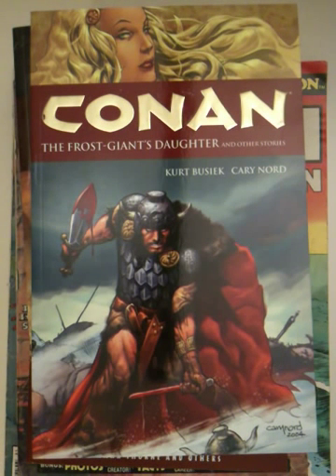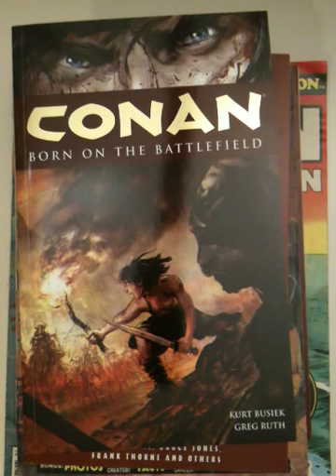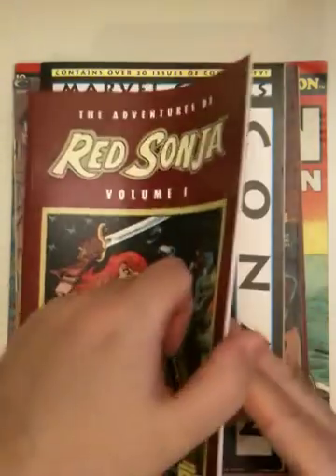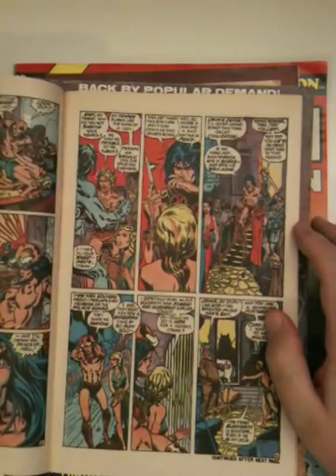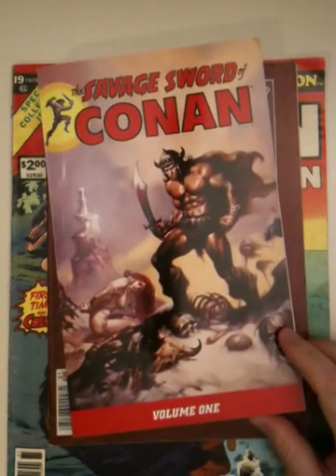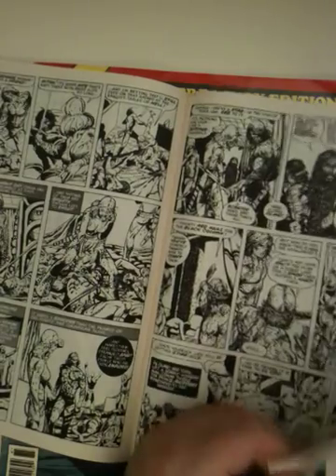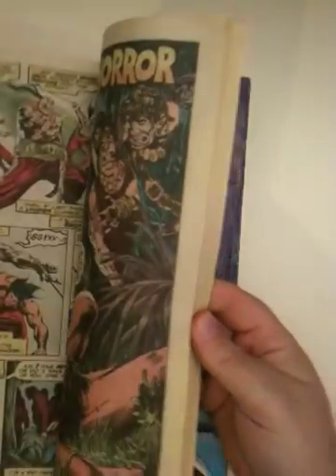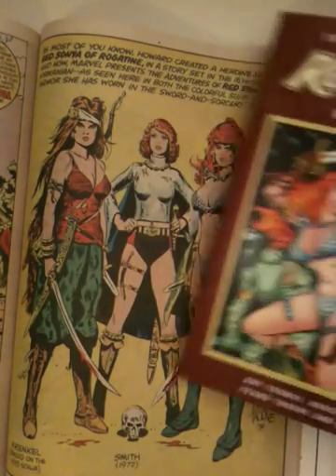Where to start with Conan comics